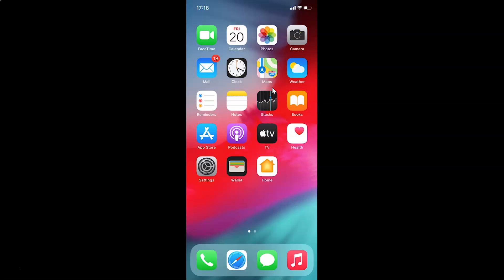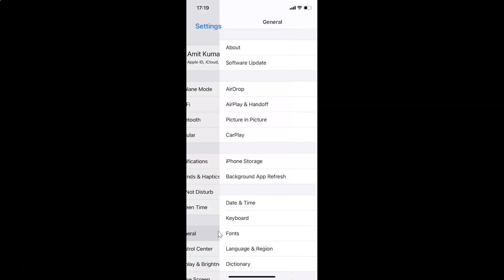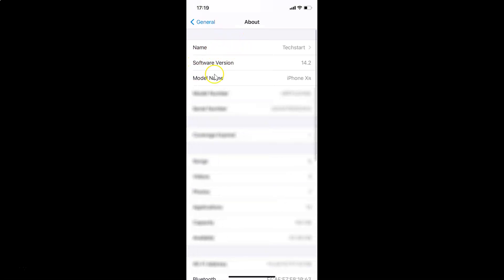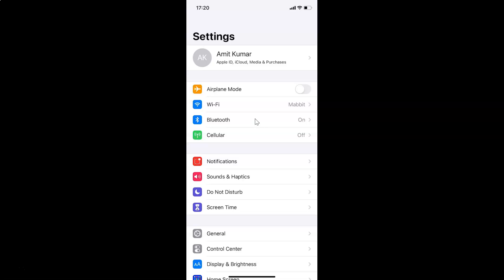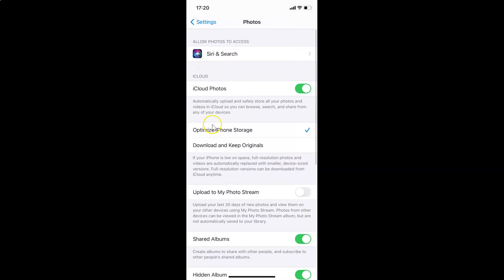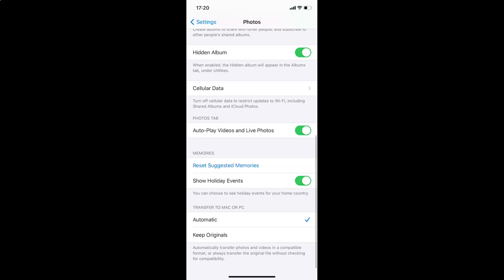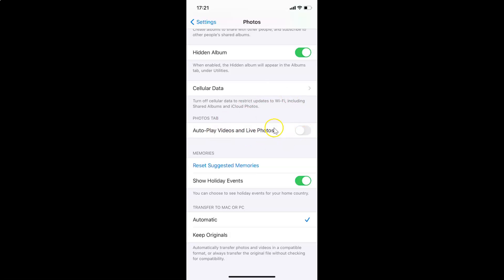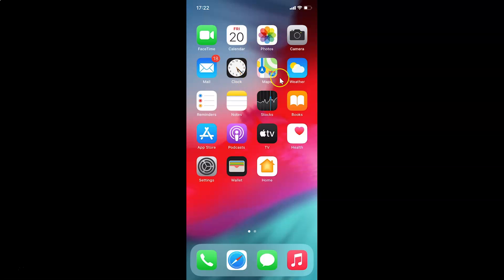How to Disable Auto-Play Videos and Live Photos in Photos App on iPhone (iOS 14.2)?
Hi guys, In this Video, I will show you 'How to Disable Auto-Play Videos and Live Photos in Photos App on iPhone (iOS 14.2).' Please Like and Subscribe to my channel and press the bell icon to get notifications of new videos.